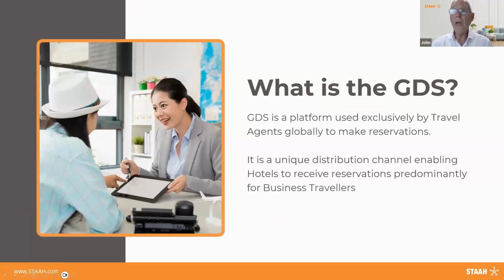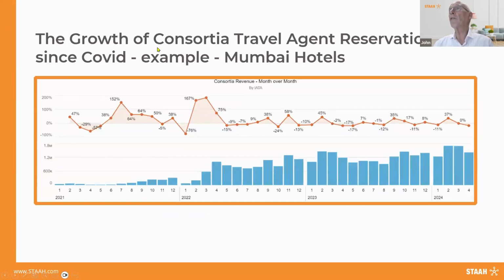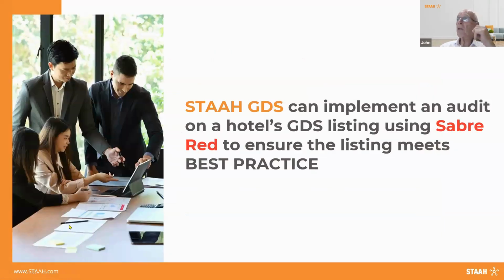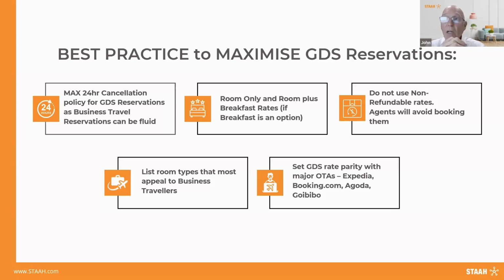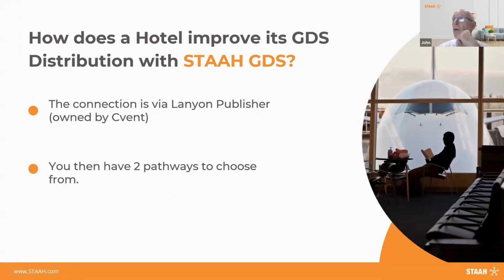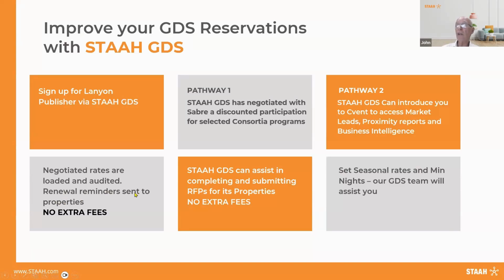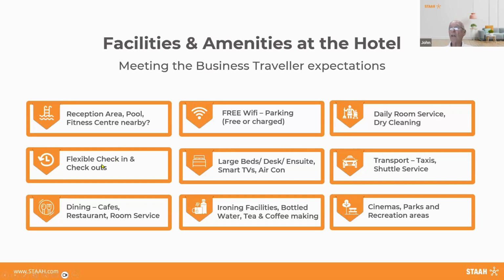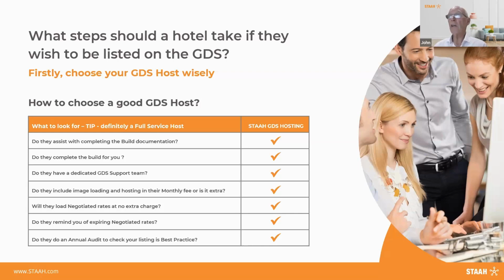Can GDS Grow Your Revenue and Corporate Travel Bookings? India / Middle East, UK & Europe Session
Are you ready to take your property's bookings to the next level? Watch this session where we'll explore how leveraging Global Distribution Systems (GDS) can significantly enhance your global reach and boost your bookings by John Clune, Global GDS Development Manager at STAAH.